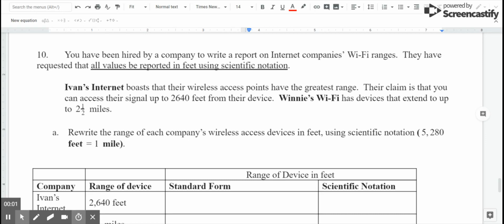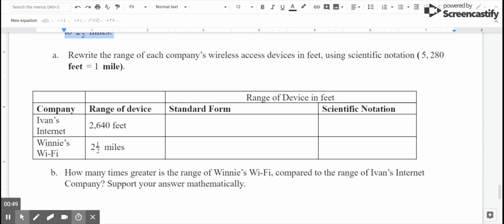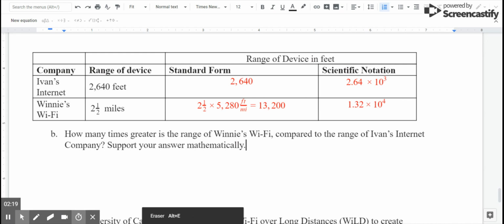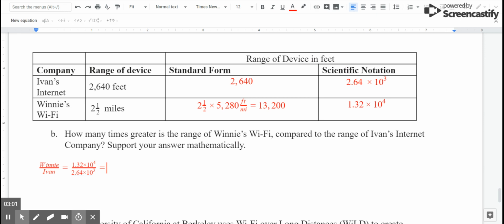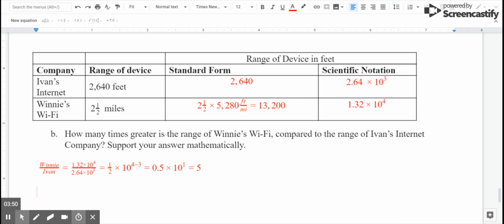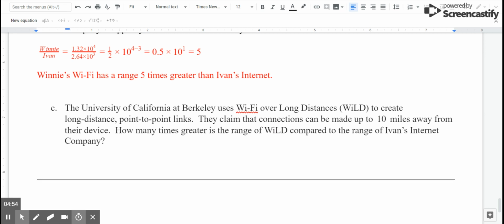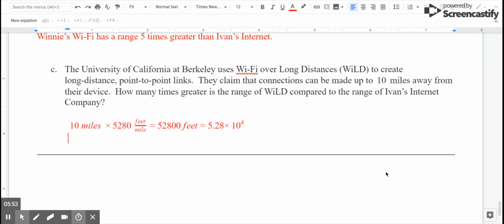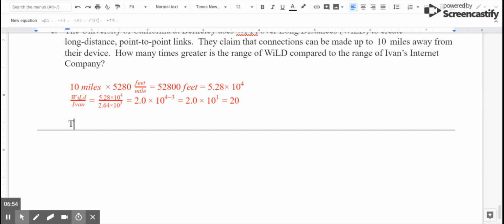#10 Exponents and Scientific Notation Test Review Answer Key